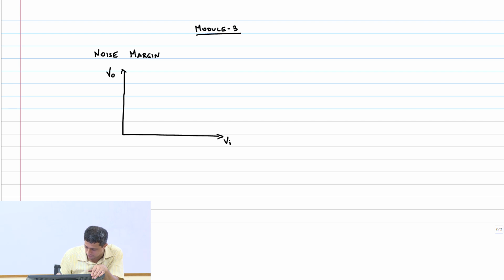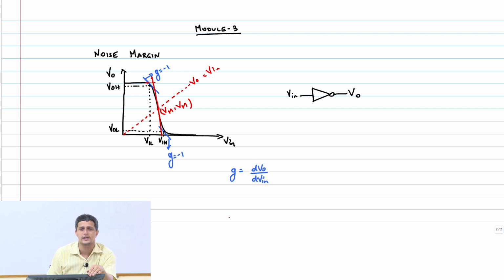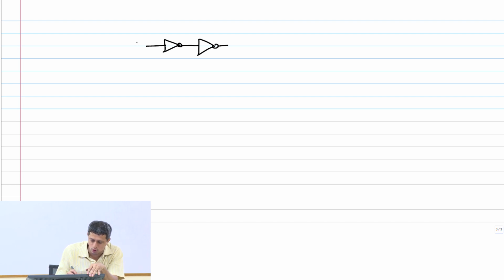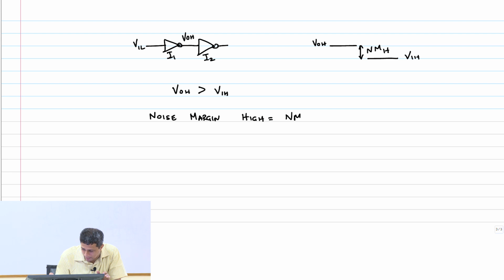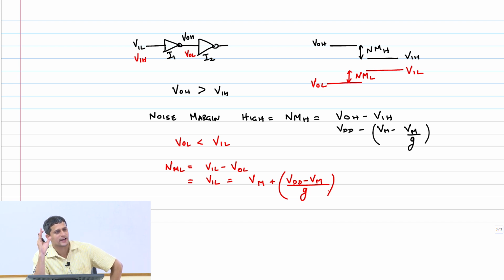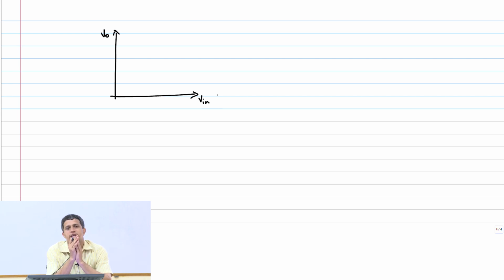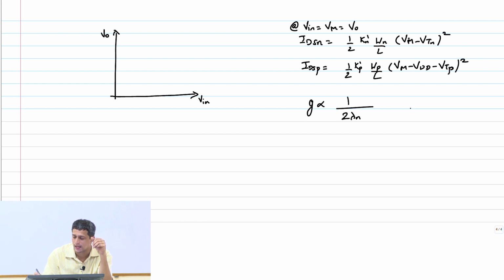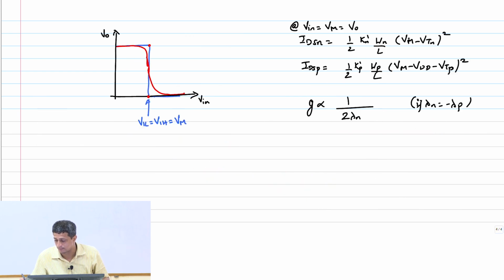Inverter-8 - Noise Margin Analysis-3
Noise Margin Analysis-3